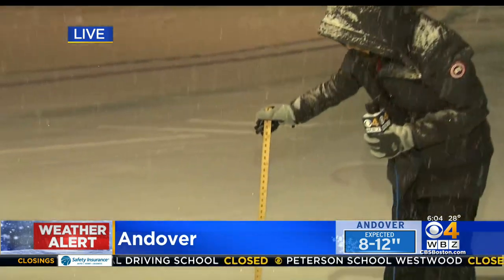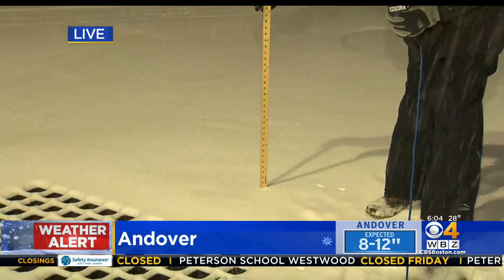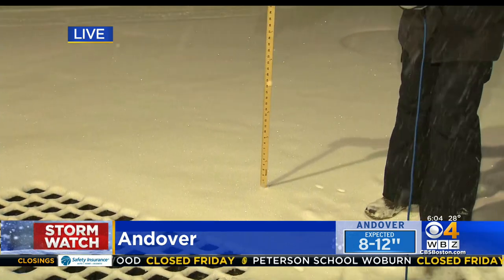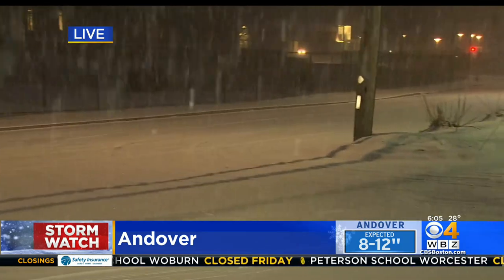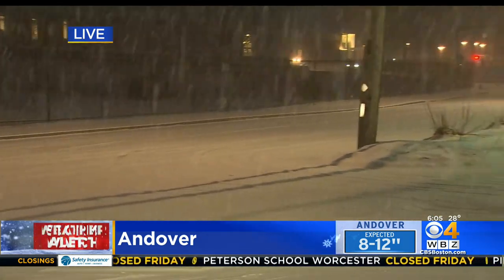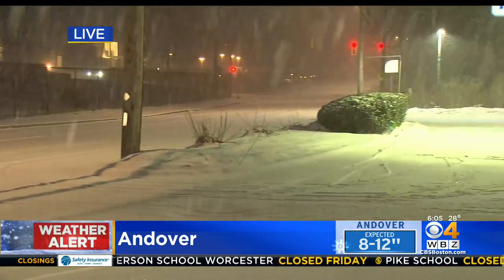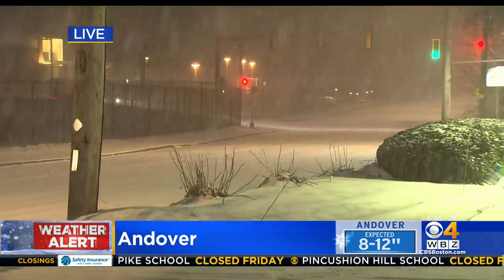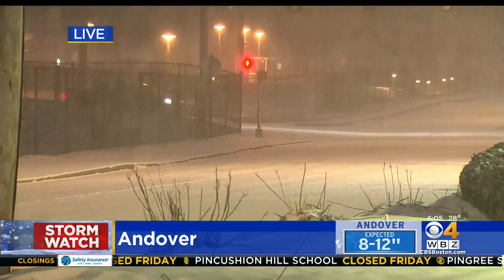Snow Fall Steady In Andover Early Friday Morning